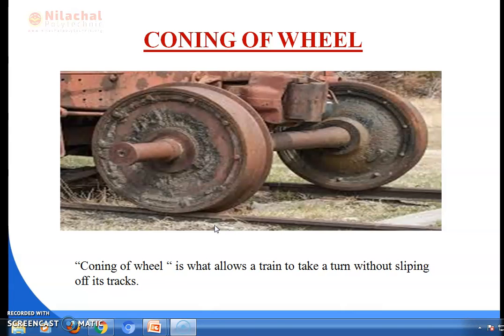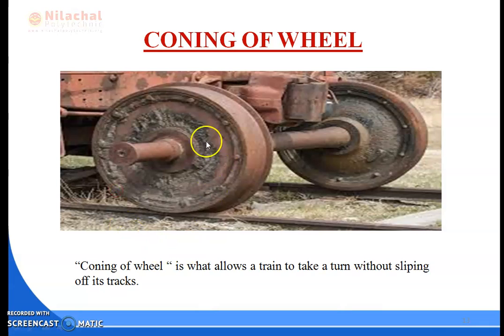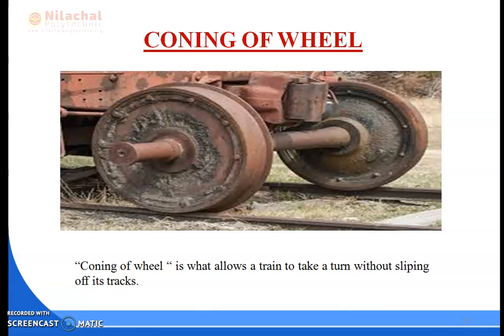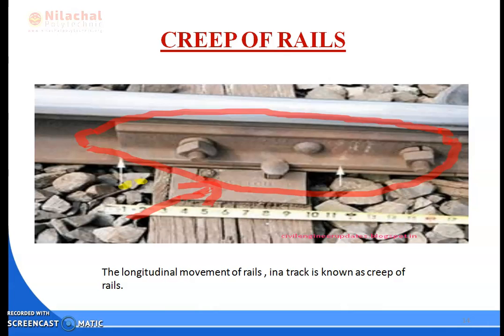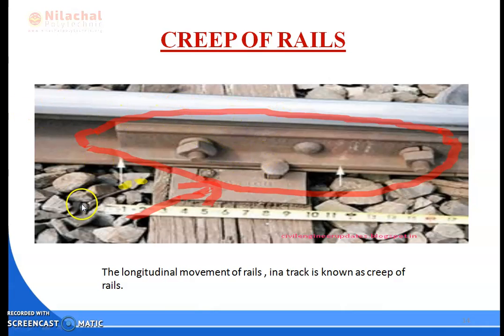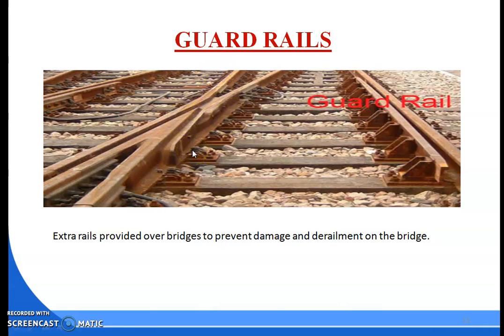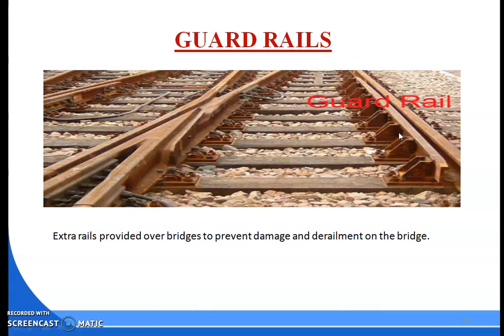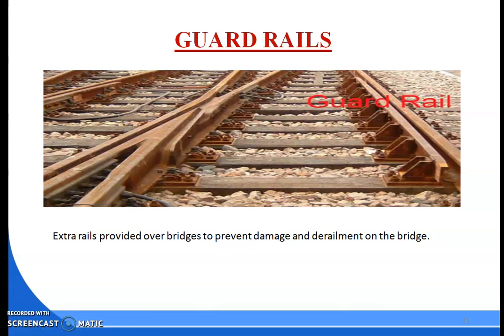5TH SEMESTER RAILWAY AND BRIDGE ENGINEERING INTRODUCTION TO RAILWAY ENGINEERING PART-6